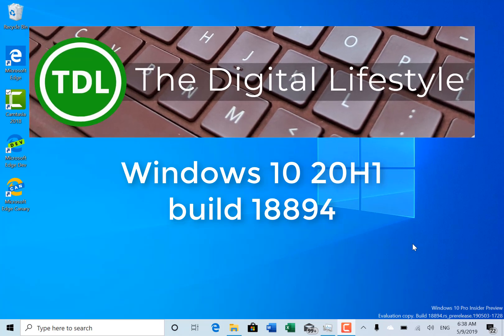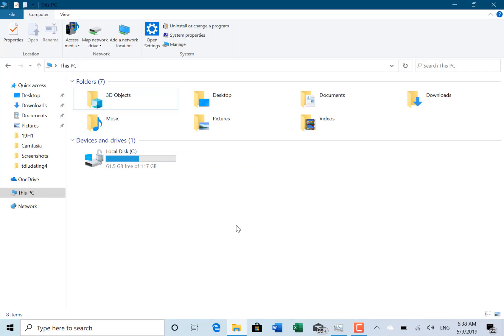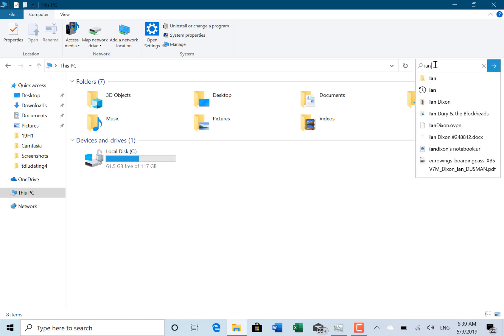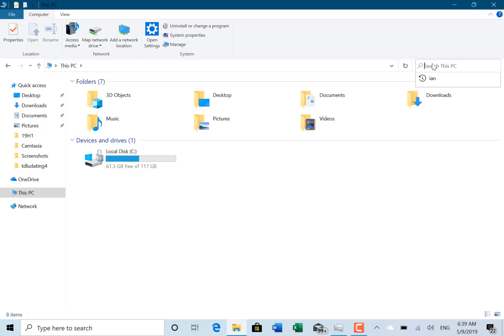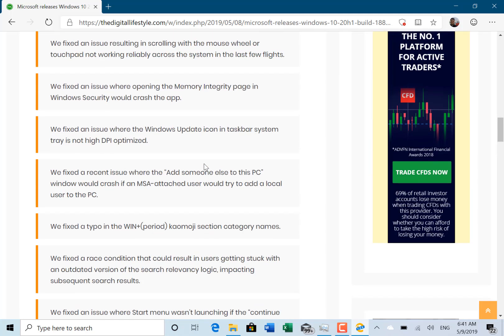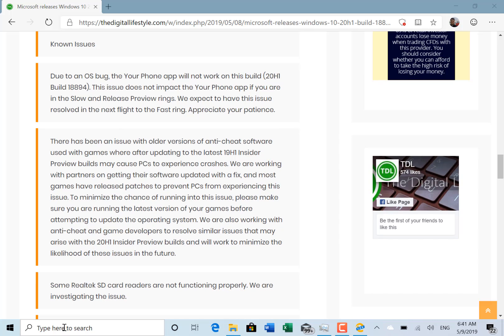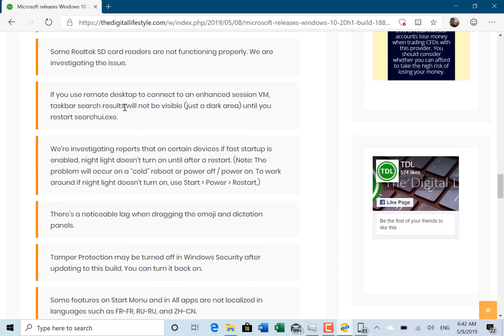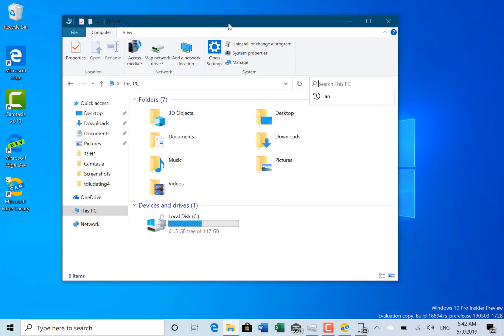Hands on with Windows 10 20H1 build 18894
Welcome to my hands on video with the latest Windows 10 20H1 build for Windows Insiders. In this video I look at the changes to build 18894 which includes improved search in Windows. I also look at the fixes and known issues with the new build.